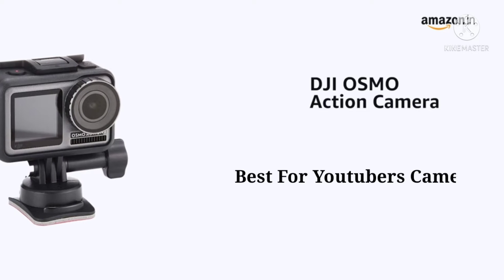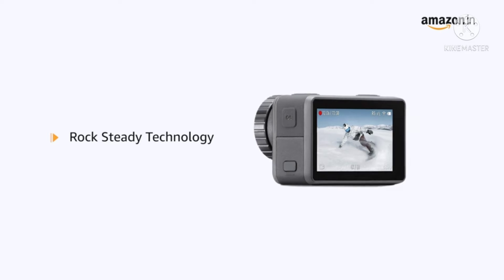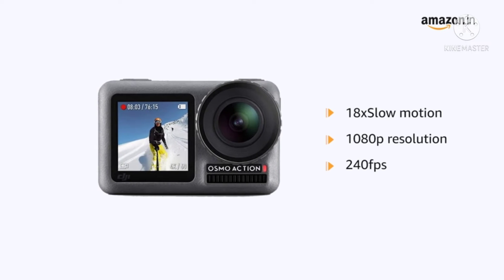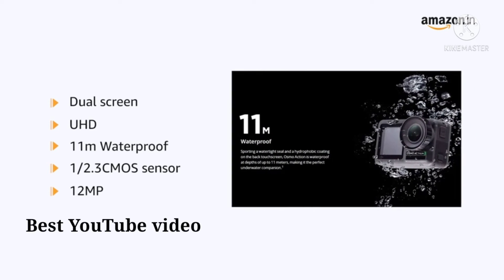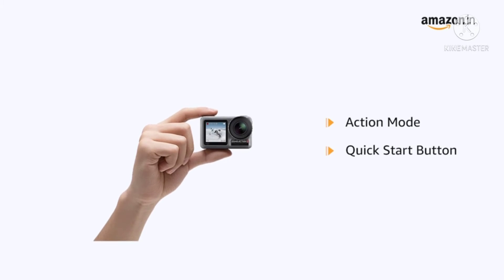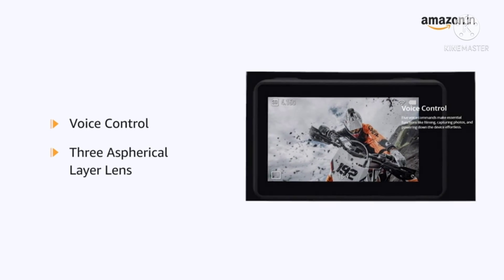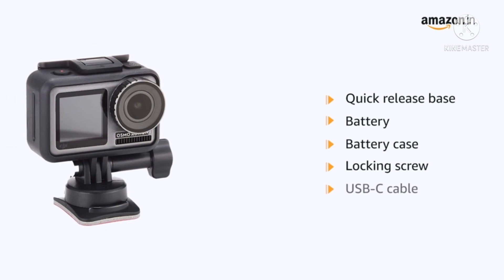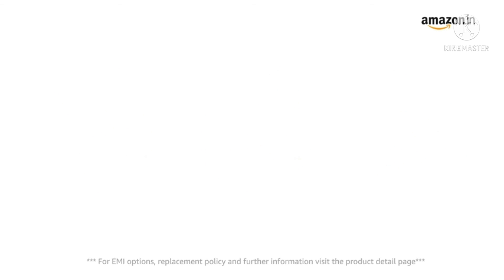DJI OSMO Action Camera Silver,Grey Dual Screen 12 MP Camera | 4K Recording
DJI OSMO Action Camera (Silver,Grey) | Dual Screen | 12 MP Camera | 4K Recording Upto 60 FPS | Fast Mode Upto 240 FPS | HDR Recording
Dual Screens: Osmo Action’s dual screens allow you to capture it all with the touch of a button. A vivid front screen lets you frame yourself effortlessly in any setting, while the back screen delivers a crystal-clear, hyper-responsive display.
This durable, versatile action camera is jam-packed with advanced technology that lets you spend less time worrying about equipment and more time living the action.
The RockSteady technology combines EIS with complex algorithms, delivering stable, shake-free footage no matter how heavy the action gets.
Action camera with 1/2.3" CMOS Sensor, 12MP, wide-angle 145° that allows you to shoot 4K HDR videos. Lens : FOV: 145° f/2.8, Type LiPo, Capacity 1300 mAh, Voltage 3.85 V, Operating Time A fully charged battery can support video recording at 1080P/30fps for up to 135 minutes (with RockSteady turned off and screen sleep enabled after 1 min) and 4K/60fps for up to 63 minutes (with RockSteady turned on and screen sleep enabled after 1 min)Charging Time 90 mins
8x Slow Motion: Capture every epic move with jaw-dropping clarity and detail when you use 8x slow motion with 1080p resolution and 240fps. Time-lapse: Condense time and movement for stunning, easy-to-achieve results.
What you get: DJI Osmo Action, Camera Frame, Flat Adhesive Mount, Curved Adhesive Mount, Quick-Release Base, Battery, Battery Case, Locking Screw, USB-C Cable
11m Waterproof, -10℃ Temperature Resistant Sporting a watertight seal and a hydrophobic coating on the back touchscreen. Those attribute make it the perfect companion in underwater and extremely cold environment.
DJI Mimo App requires iOS 10.0, Android 7.0 or above.

Discount offer Best offer Camera 📷

Price:- 19,225

EMI option available

(2) SJCAM SJ4000 WiFi 12MP Full HD WiFi Sports Action Camera 170°Wide FOV 30M Waterproof DV Camcorder
Sj4000 wifi is a super great product compare to previous generation cameras, it use ntk96650 chip and ar0330 sensor with a 6g lens, you could take a wide angle
Water resistant 30 meters: a water-resistant casing that allows you to film fascinating water sports
Support wifi function
Mini appearance, diversified colors available
High definition screen that displays and replays fascinating videos recorded
Support storage cards up to 32GB maximum(Micro SD Card Class6 Above,Not included in package)
Adapter is not included in the package

Price:- 5,999

(3) Amigo AC-11 HD Sports Action Camera with 12MP High Resolution Lens | 720p HD Image with Wide Angle Lens and Waterproof Upto 30 Meters (Black) | Works Best with Class 10 Micro SD Card
Amigo presents True HD Action Camera for adventure enthusiasts to capture moments. To be used with Class 10 Memory Cards for best and high quality output.
With 2" LCD screen and built-in microphone, Amigo camera is a perfect companion for outdoor activities - Cycling, Hiking, Camping, Snow-boarding, Go-karting, Racing and more
Accessories - Waterproof Housing, Pole Mount, Bandages, Mats, Helmet Mount, Clips, Mounts
With air-tight Waterproof housing effective upto 30 ATM, this gadget is your go-to camera while Swimming, snorkeling or even scuba diving
With it's 12 MP Wide lens, you can capture HD Still images and record videos upto 720p resolution with High Definition pixels
It Supports Micro SD Card (not included) upto 32 GB so that you can access to your memories anytime and anywhere
It powers 900mah Lithium battery which requires charge time of 1.5 hours and record time of upto 2.5 hours
It comes with 1 year Brand warranty against any manufacturing defect

Price:- 1,549  Best offer save money

(4) SAMARA Action Camera 4K WiFi Cam 16MP Sports Cam 30M Waterproof Underwater
4K ACTION CAMERA- Professional 4K/60FPS, 2.7K/30fps, 1080P/120FPS video, and 16MP photo resolution enables you to capture all your adventures in high resolution. This action camera also comes with a built-in microphone to record audio (Audio may be less audible when using the waterproof case).
📷 WIFI ACTION CAMERA- Connect to a WiFi network to access your camera via the App. UltraHD 2.0"inch display screen allows you to preview the video in the action camera.WIFI ACTION CAMERA- Connect to a WiFi network to access your camera via the Amcrest GO App. UltraHD 2.0"inch display screen allows you to preview the video in the action camera.
📷 16MP WIDE ANGLE LENS - 16-Megapixel UltraHD Lens provides a super-wide 170° field of view. H.264 compression for more efficient performance. Store up to 128GB of video with a MicroSD Card (Class 10 or higher, MicroSD Card Not Included and Sold Separately).
📷 98FT WATERPROOF CAMERA - Place your camera into the waterproof case and securely fasten it, you can

Price:- 2,199